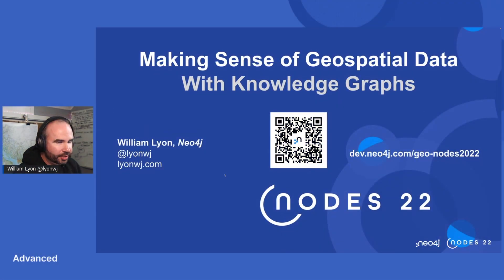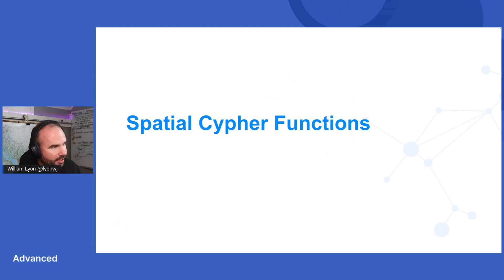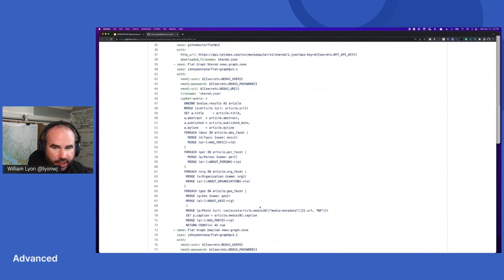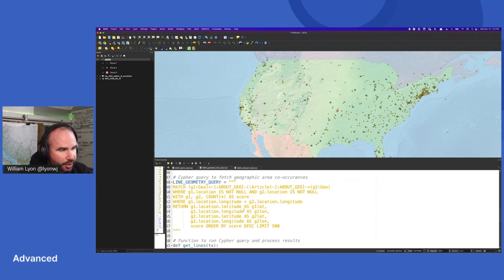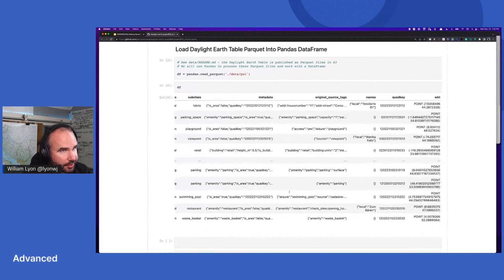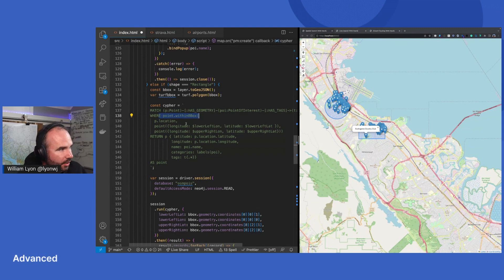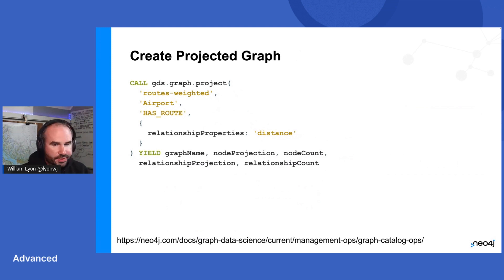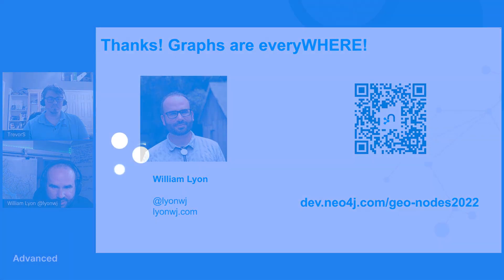022 Making Sense of Geospatial Data With Knowledge Graphs - NODES2022 - William Lyon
Knowledge graphs help contextualize and enrich data by modeling and querying relationships between entities using a graph database and have been successfully used alongside geospatial data and map tooling for use cases such as logistics and supply chain analysis, fraud detection, investigations, suitability analysis, real estate, and data journalism. In this presentation, we examine how the open-source Neo4j graph database can be used with QGIS and Python for making sense of geospatial data using graph algorithms and graph data visualization while combining data from OpenStreetMap, cadastral data, and public data portals to find insights that address the use cases mentioned above.

    Speakers: William Lyon
    Format: Full Session 30-45 min
    Level: Advanced
Topics
    Region: AMERICAS